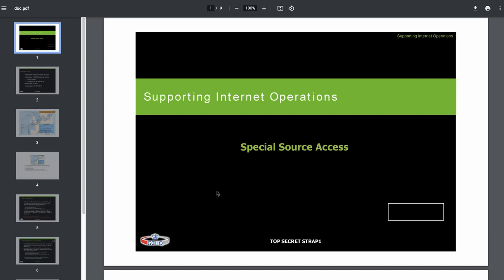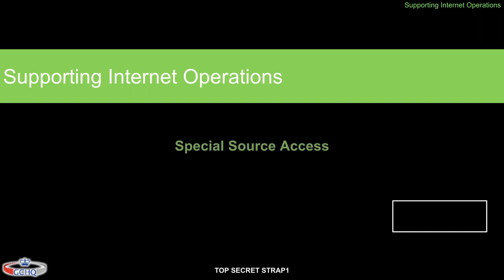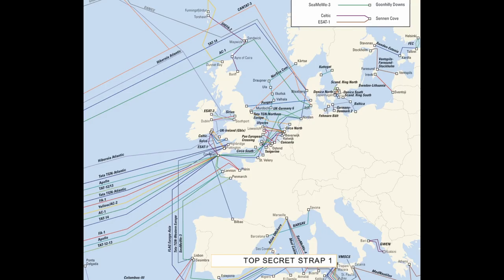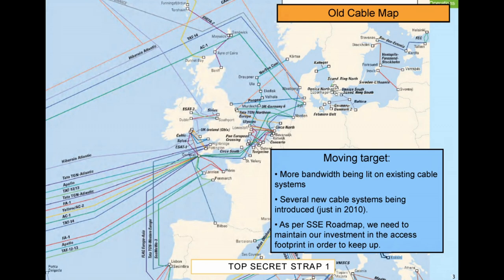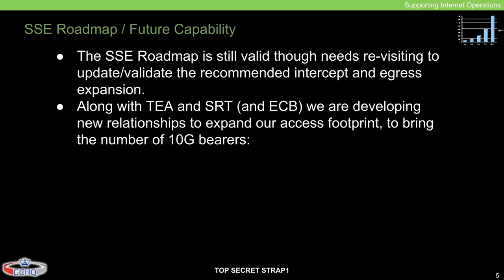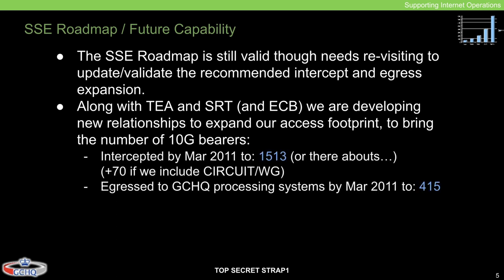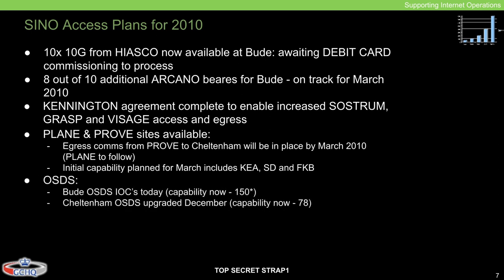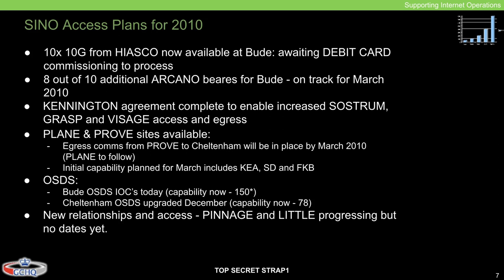GCHQ IRIS surveillance program - Special Source Access Internet Operations (2010)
In 2015 The Intercept leaked a 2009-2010 GCHQ slide-deck from Edward Snowden's archive to the public. It's a rare digital artefact from SSE (Special Source Exploitation) that shows how GCHQ was making secret agreements with telecommunication providers to tap into submarine cables and implement a large scale (bulk collection/mass surveillance) program covering around 25% of all internet traffic of that time.

00:00 - Opening
00:10 - Introduction
01:11 - STRAP classification
01:51 - Special Source Access
02:42 - Agenda
02:59 - Submarine cables
05:14 - Capabilities
08:29 - Roadmap/future capabilities
10:45 - Access plan
12:41 - Summary
14:35 - Conclusion
15:26 - Closing

References
- The Intercept: GCHQ: From Radio to Porn, British Spies Track Web Users' Online Identities